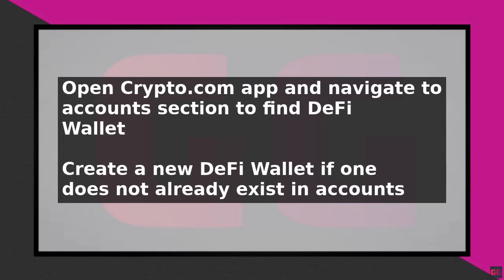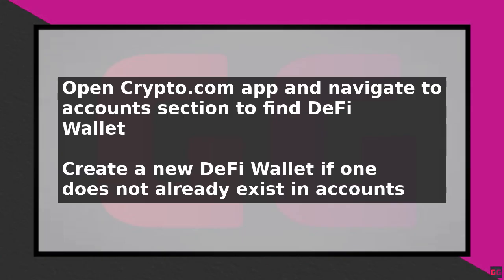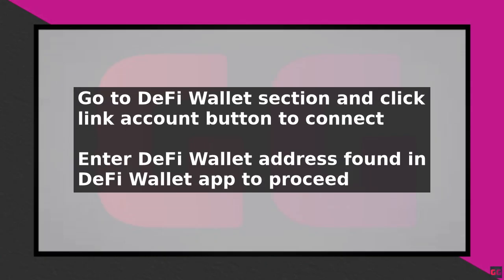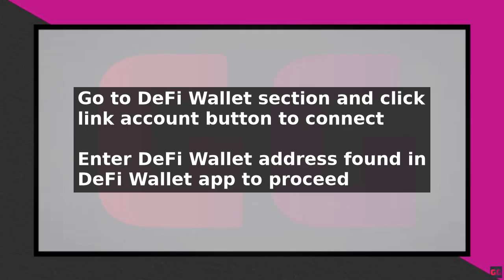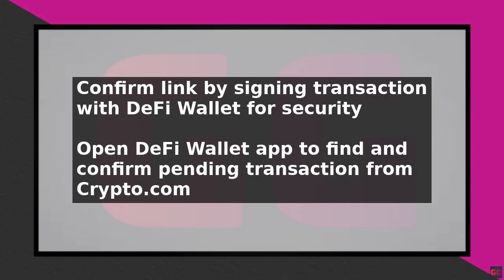How To Link Crypto Com To Defi Wallet (2025)